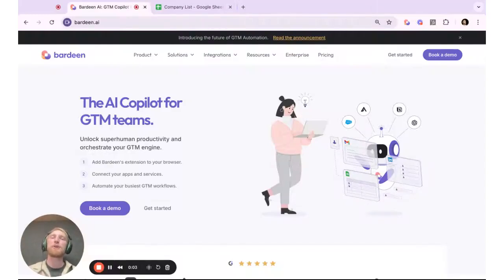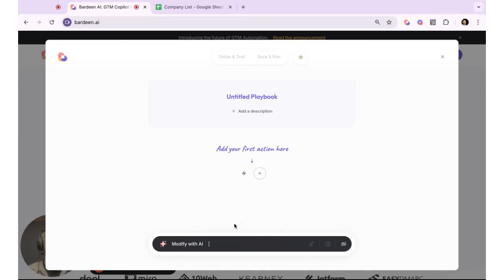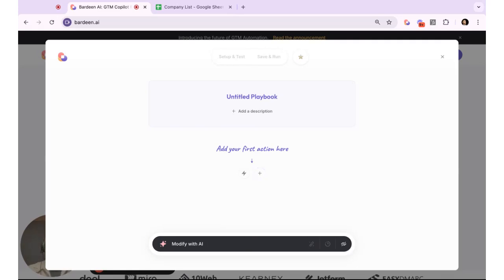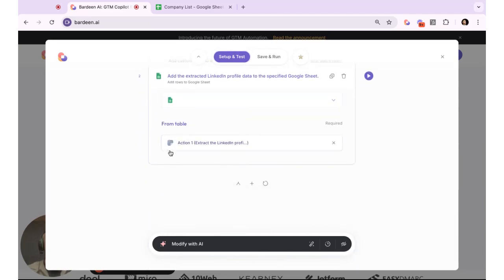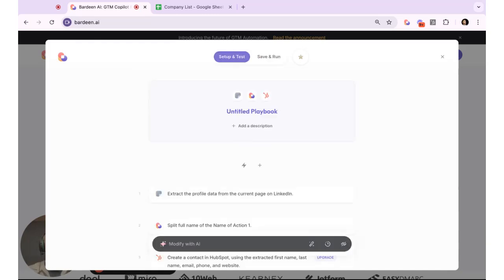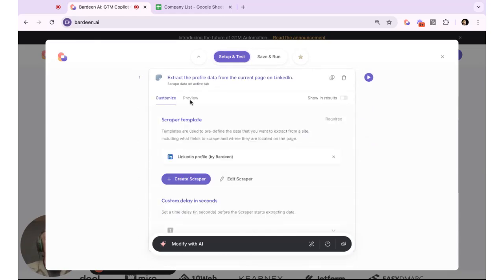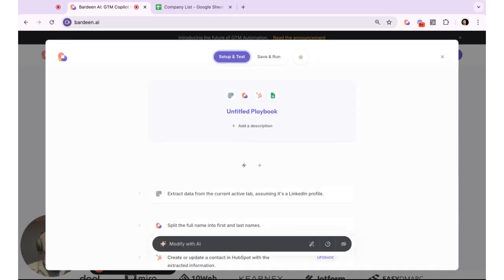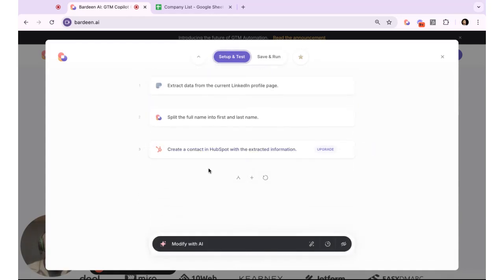How to Use the Magic Box - Bardeen Video University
📖  Bardeen Video University - Tutorial 4

This video tutorial covers how to use Bardeen’s Magic Box, a powerful AI assistant that helps you build and edit automation workflows. You'll learn how to start from a blank canvas, use natural language to create a playbook, and modify steps with AI. The video walks through a real example, scraping LinkedIn data and sending it to Google Sheets, then replacing Google Sheets with HubSpot, and finally adding Google Sheets back to the end of the workflow. It also shows how Magic Box can clean and format data automatically based on app requirements.